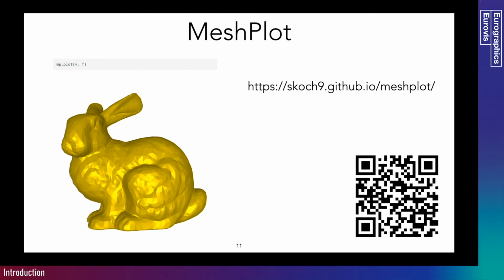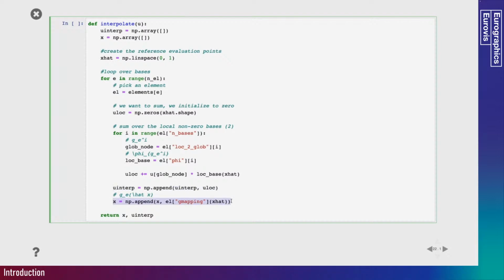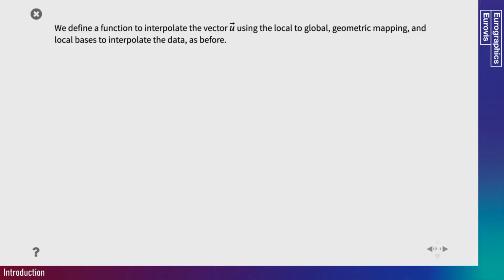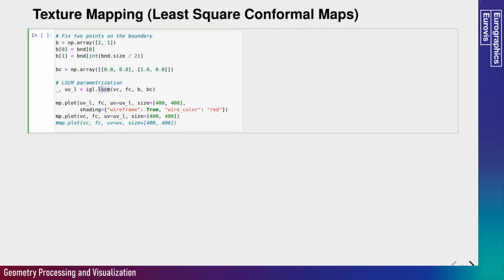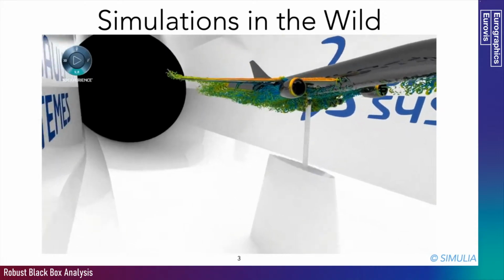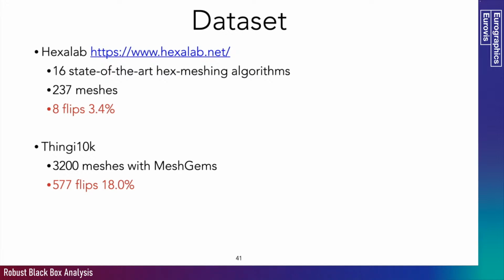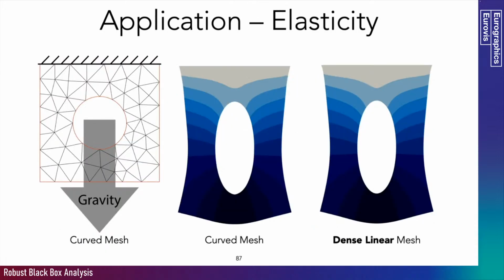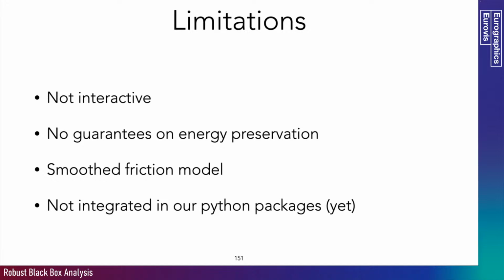EG / Tutorials 1 / Monday 13:30-17:00